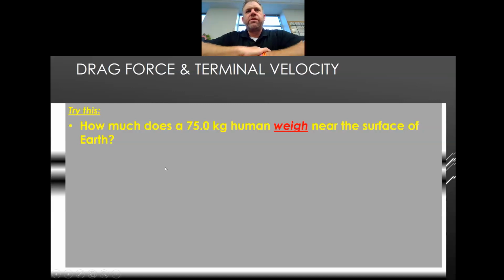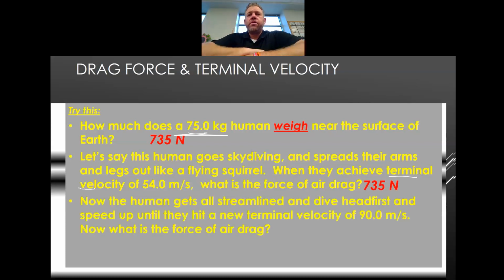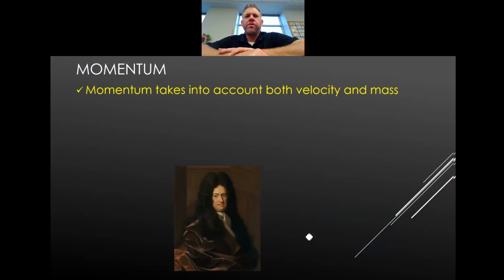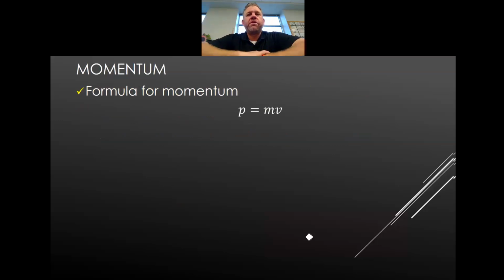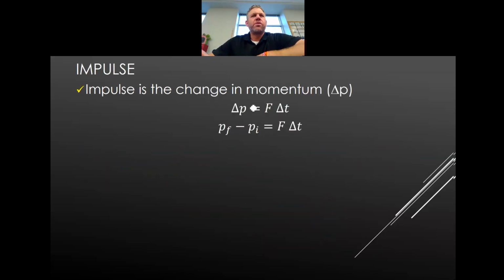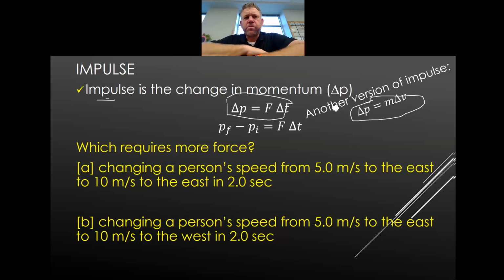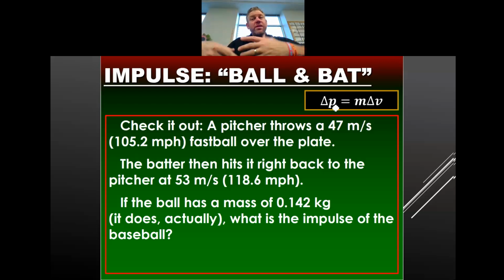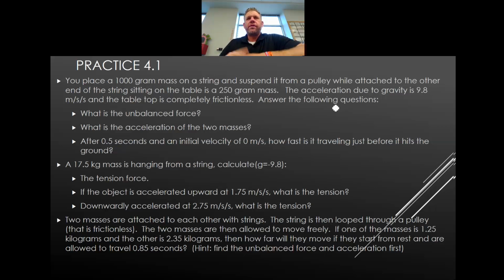Drag Force, Terminal Velocity, Momentum/Impulse, and "Ball and Bat"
Drag Force and Terminal velocity notes
Momentum and Impulse notes
"Ball and Bat" Problem